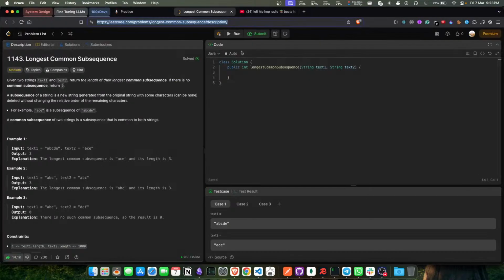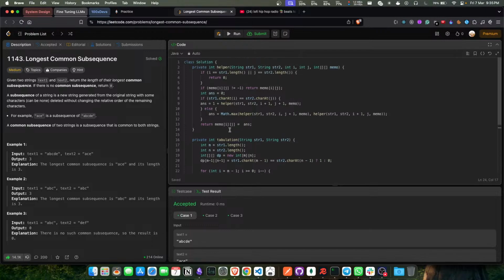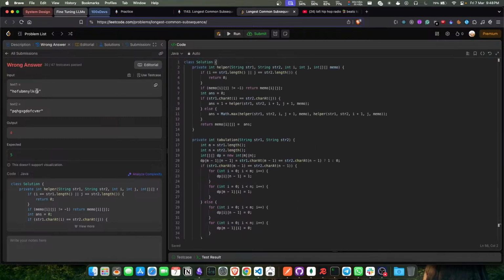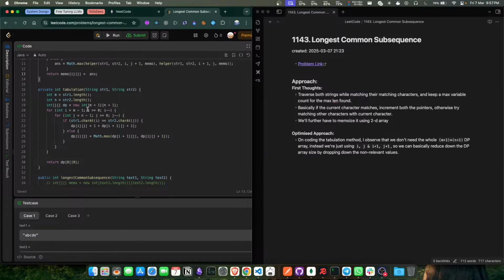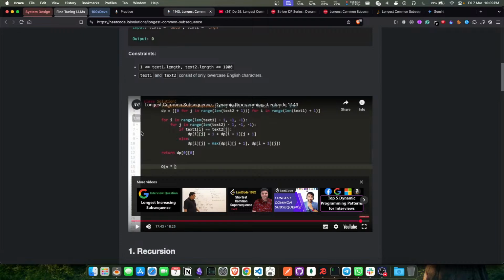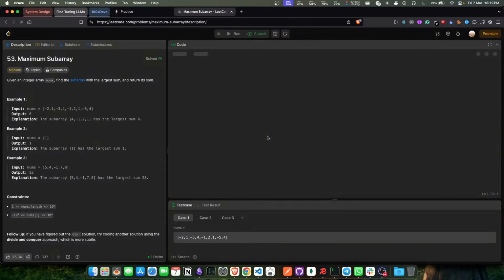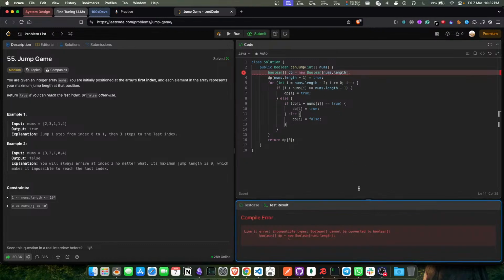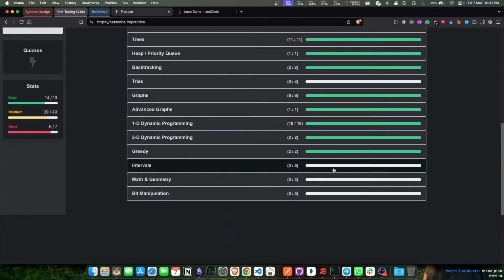Getting Greedy with LeetCode